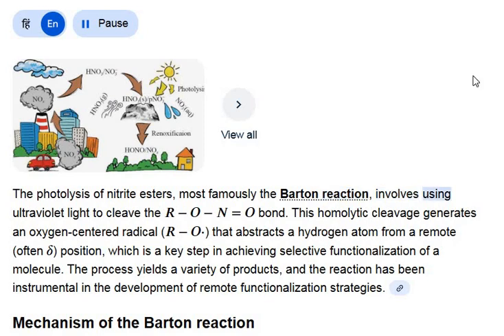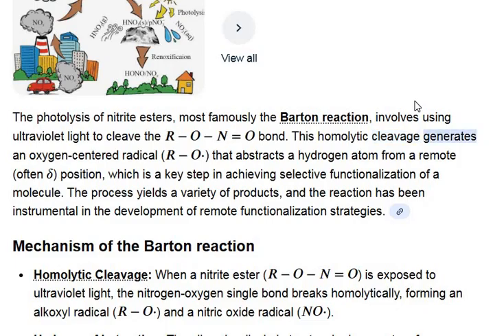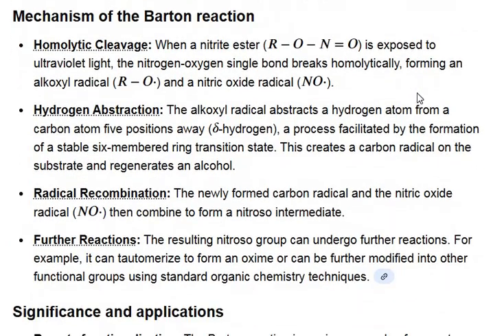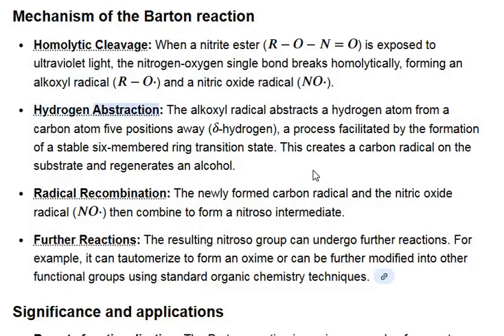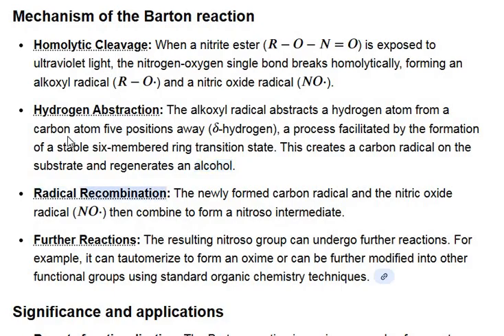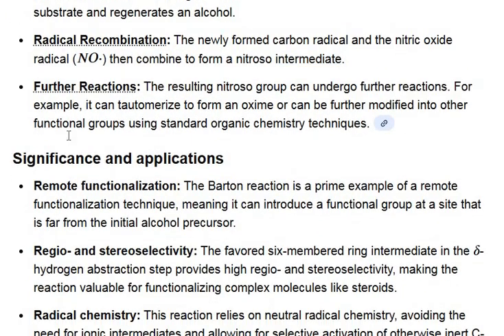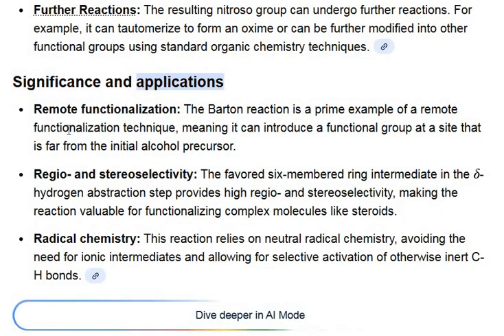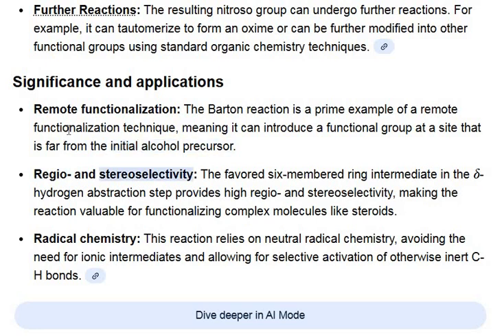Photolysis of nitride esters